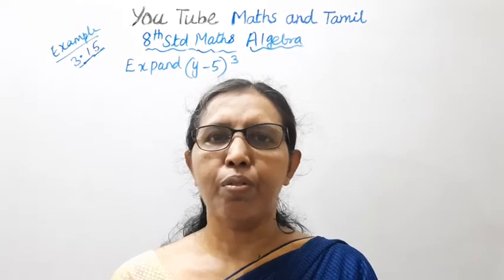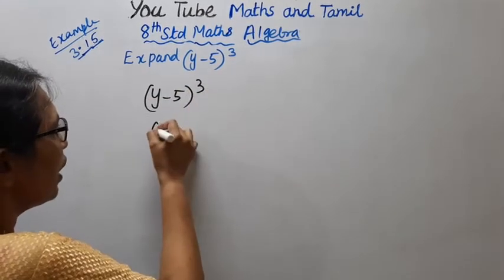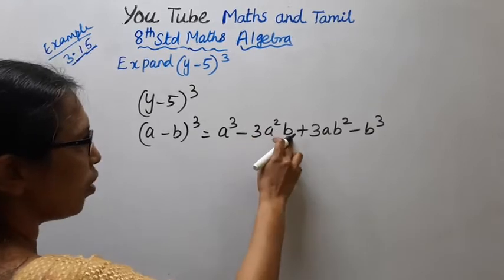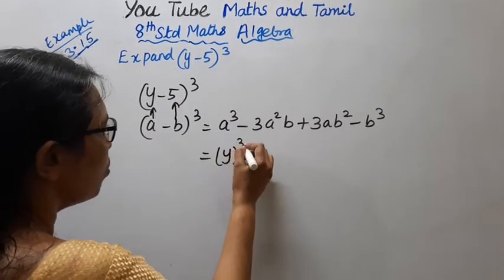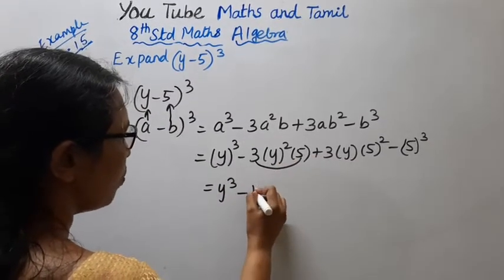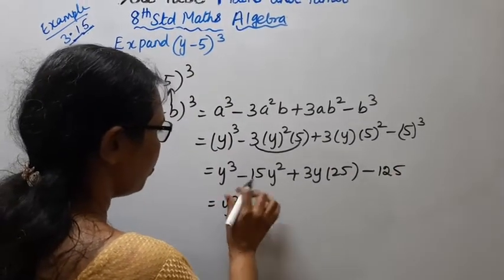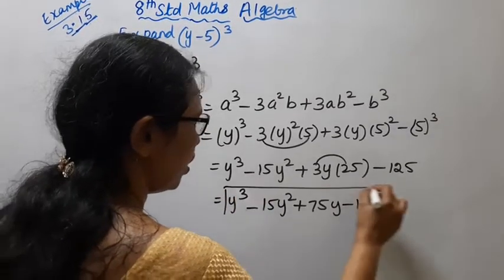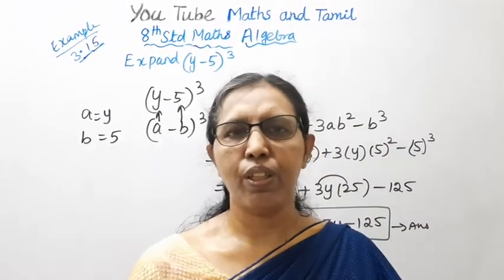T.N.8th Std Maths Example - 3.15 | Algebra | Chapter - 3.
Dear Students,
New Syllabus
Algebra
Example - 3.15